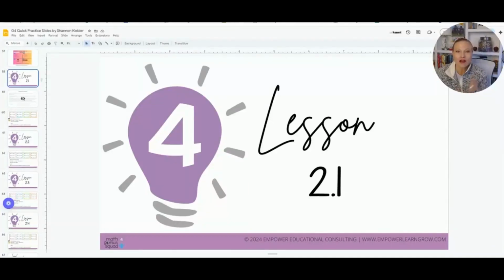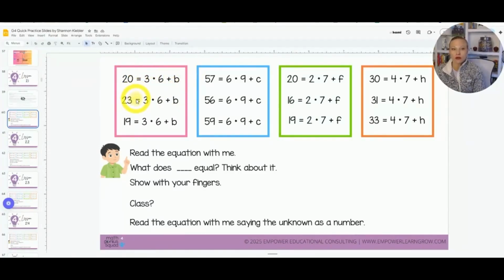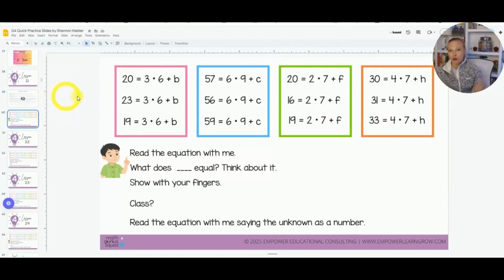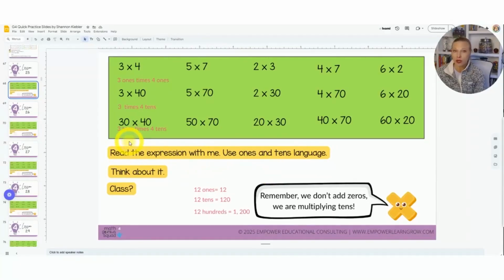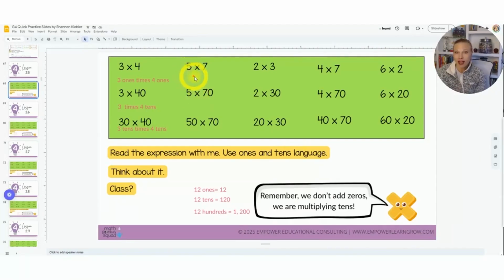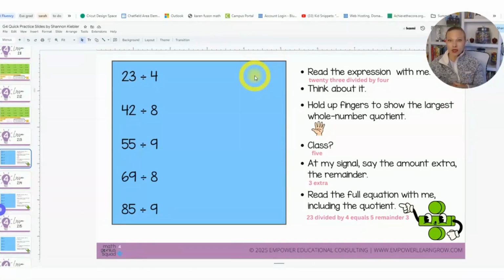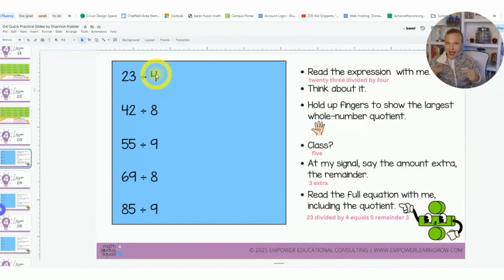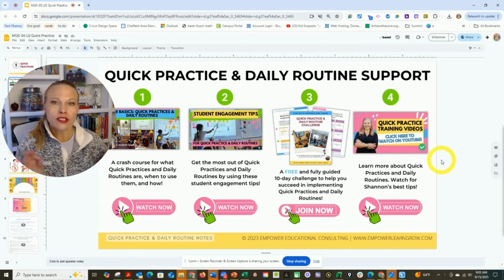4th Grade Math Expressions Unit 2 Quick Practice - UPDATED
If you teach Math Expressions in  4th grade, watch this video to see how to implement the Unit 2  Quick Practice